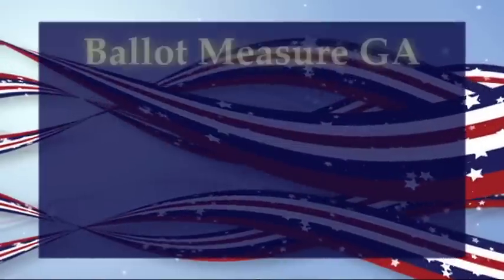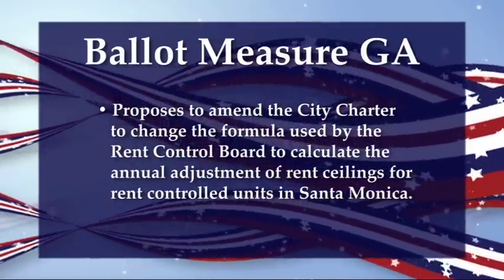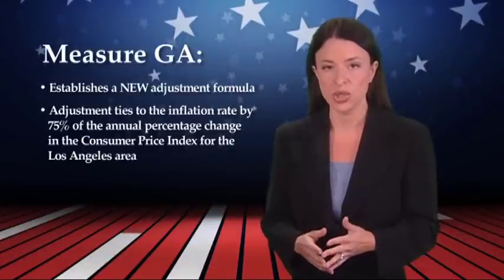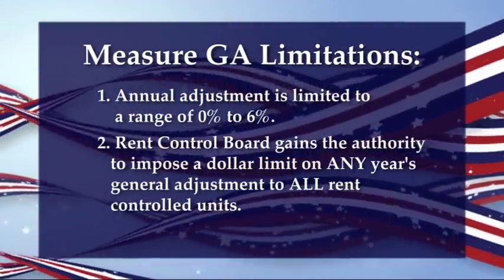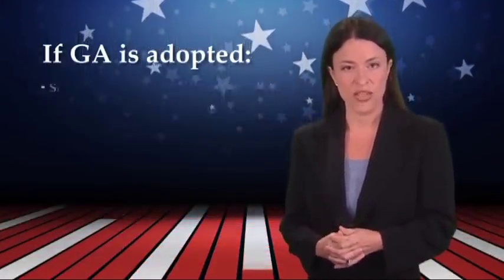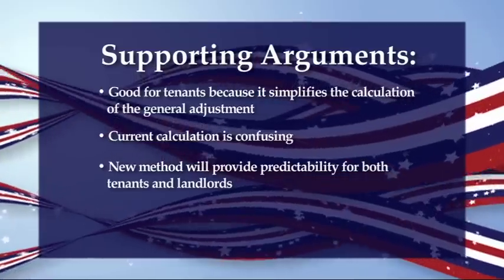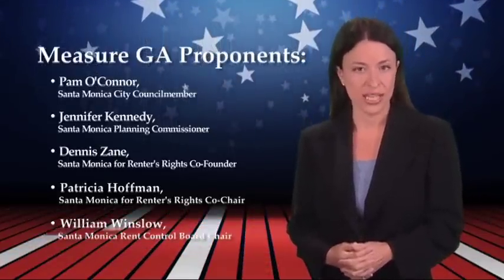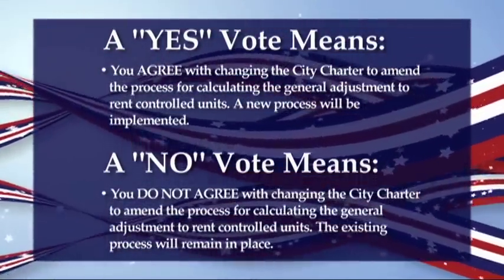Santa Monica Voter Minute - Ballot Measure GA